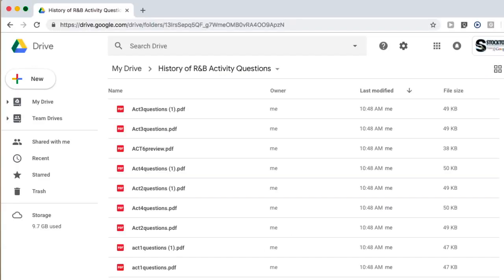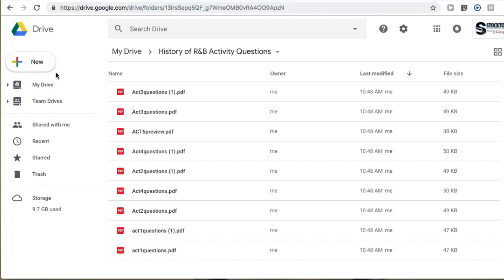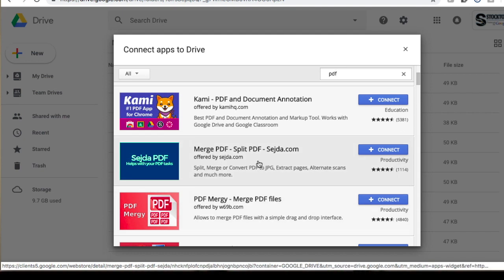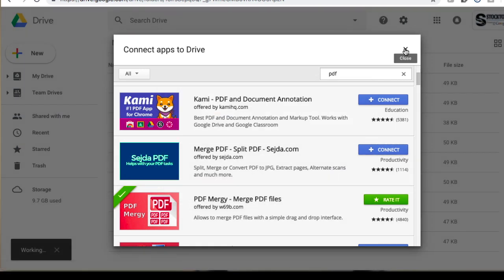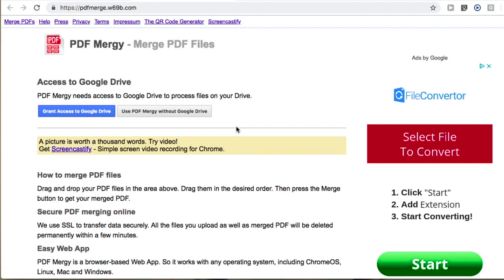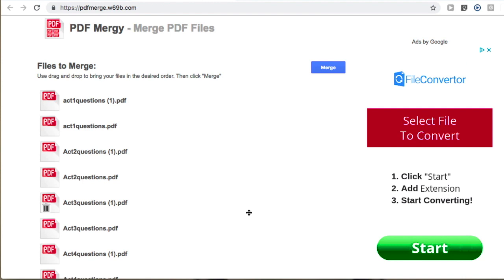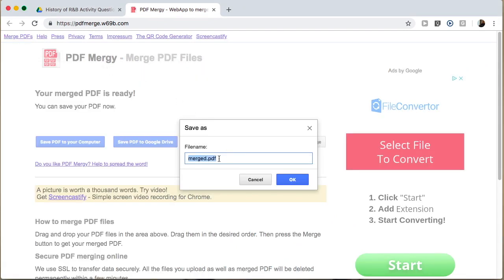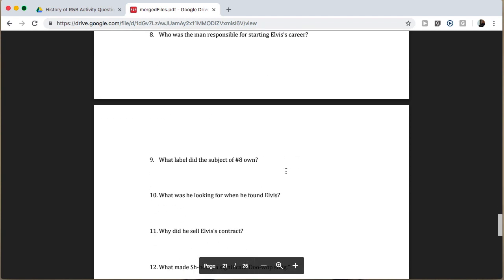How to Combine PDFs on Google Drive